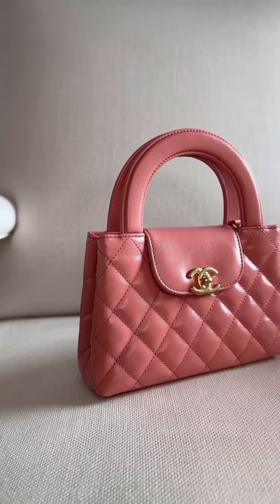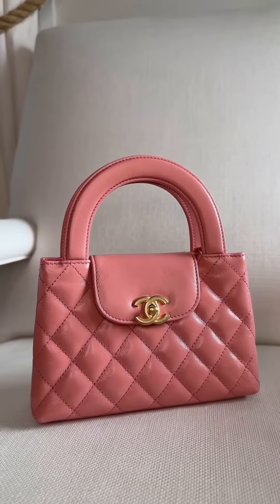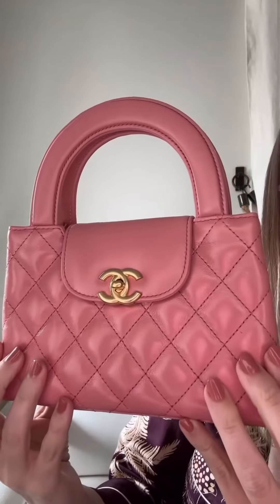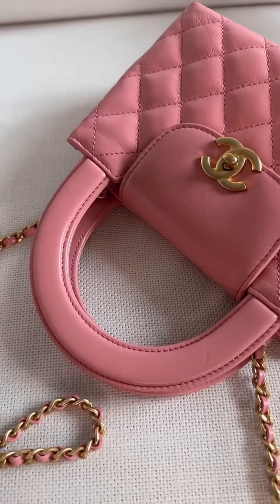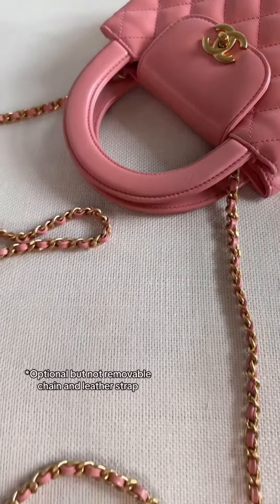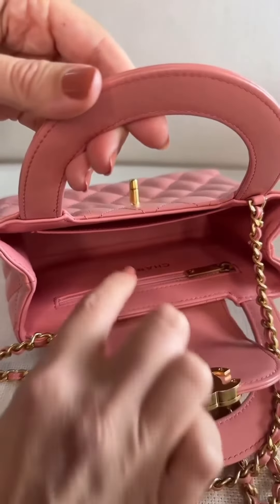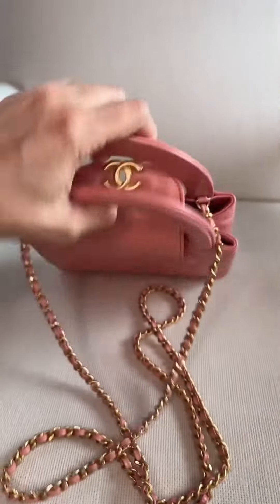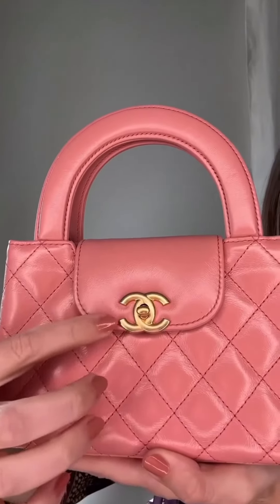The best Chanel “Kelly” bag, fashionable handbag.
Chanel “Kelly” One of the buzziest (and most elusive) bags of the year came from none other than Chanel. Clearly an ode to the brand’s archives, fans immediately dubbed the Chanel Nano Shopping Bag the Chanel Kelly. This was all thanks to its overall essence and unmistakable design codes, reminiscent of an iconic bag from the brand’s past.
The bag was part of the brand’s Fall/Winter 2023/24 collection and hit stores in September to much fanfare. It struck a chord with Chanel collectors thanks to its vintage-inspired details but overall modern appeal, bridging the gap between the old and the new. This hot new release immediately became difficult to track down, popping up on resale sights for more than double its retail cost.